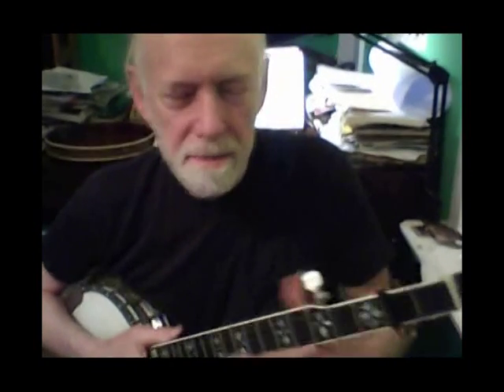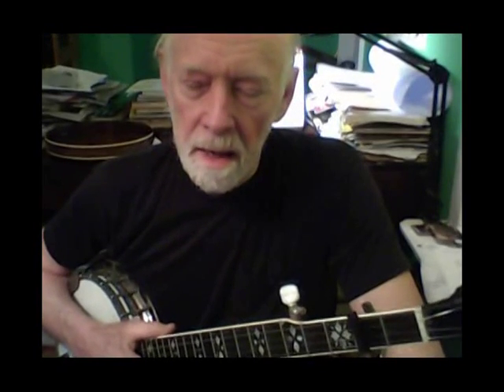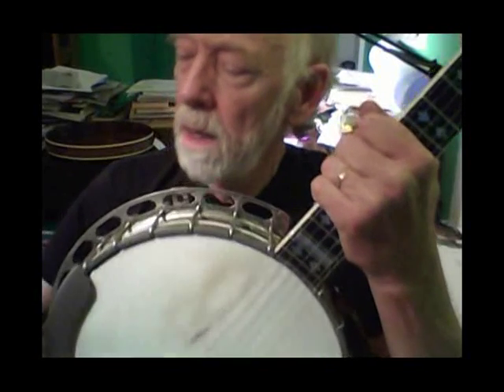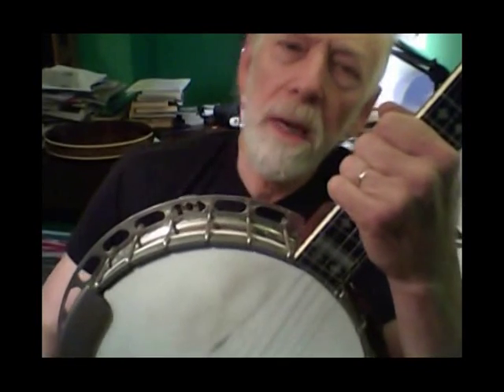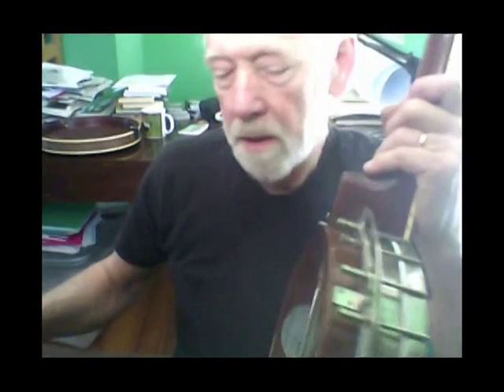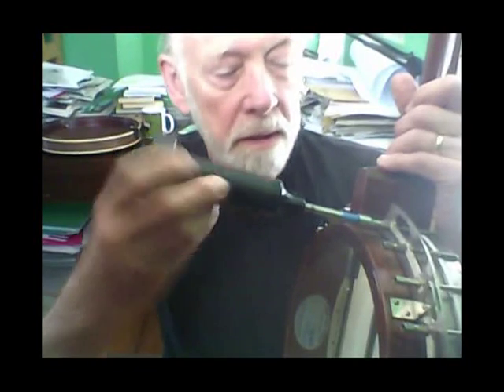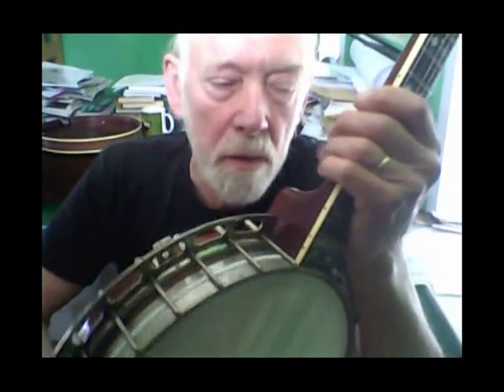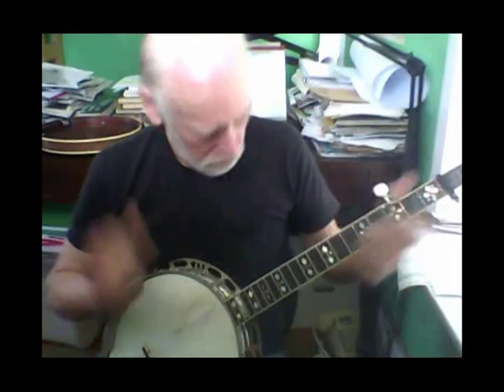Resonance tune a banjo; the howl method: Part I, the head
Describes procedure to use resonance tuning to improve a banjo's sound.  It's a little hard to hear the banjo's resonant sweet spot in this video.  But you'll know it when you hear it with an actual banjo; just raise and lower the pitch of your voice (howl) in the right frequency range, and you'll hear it -- and feel it.

In this video, I describe resonance tuning the head.  The head is all you can resonance tune if yours is an open back banjo.   I will try to get to Part II soon, in which I'll resonance tune the air chamber.   The resonant note is more distinct with some banjos than others; for example, the Goldstar I use in this video actually has several resonant frequencies in the same general frequency band, whereas my Bart Reiter banjo has a more distinct single resonant frequency that falls between C# and E, depending on the tension of the head.    My sense of which is the best note to aim for in resonance tuning relies heavily on the information presented by  Roger Siminoff in his book, How to Set Up the Best Sounding Banjo (Hal Leonard Corp., 1999).  The major difference between the howl method and Roger's approach is the howl itself.  Roger uses a specialized hammer and "tap-tuning" to sound the resonant note.  I think it's a lot easier to hear the resonant frequency when you're howling.  Banjos and howling just seem to go together.